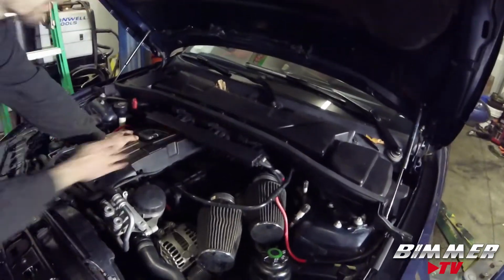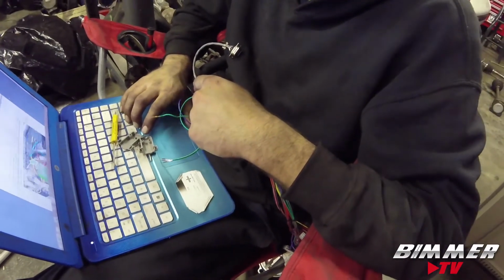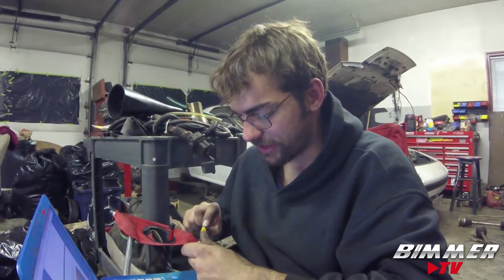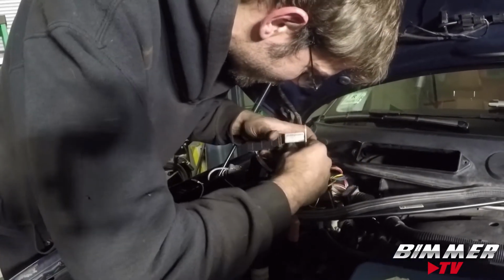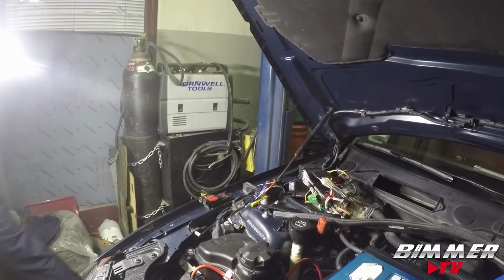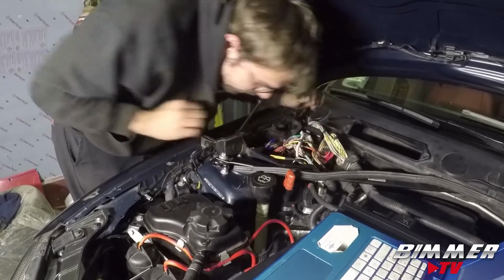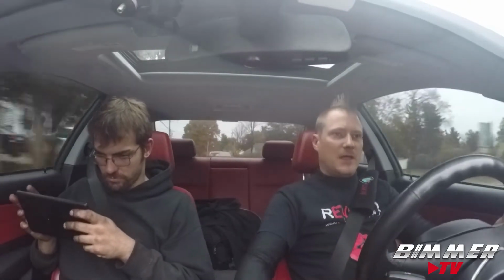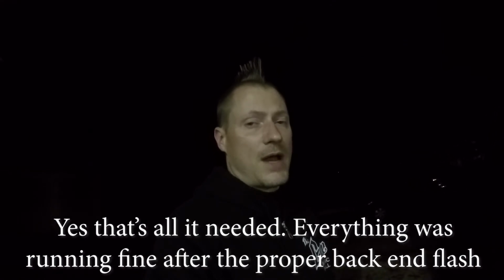BMW N54 JB4 Install (Bimmer TV Episode 15)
On episode 15 of Bimmer TV we install a JB4 system with wireless and 2-step modules into my 2008 135i.

This wasn't terribly difficult but I wouldn't wanted to have done it without El Jefe's help! It was about a 2 hour job, not bad for the 1st time!

Here on Bimmer TV we bring you everything BMW related from DIYs, meets and track days to interviews, test drives and more!

Track 1 :  Urban Cafe